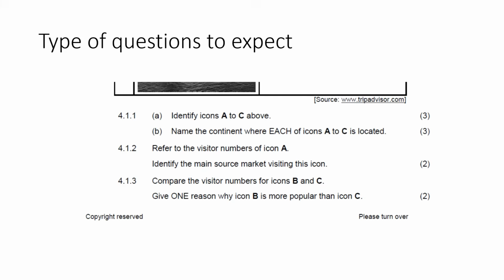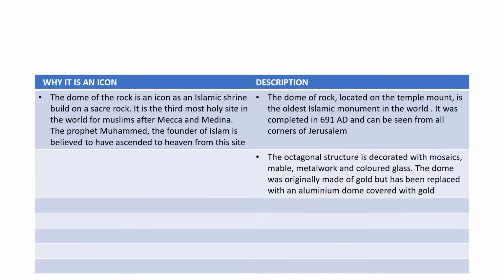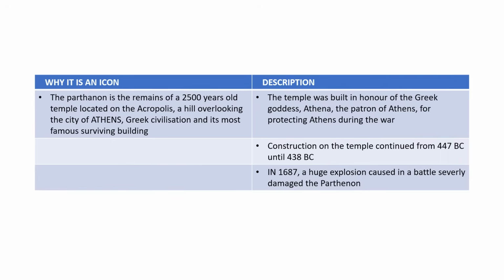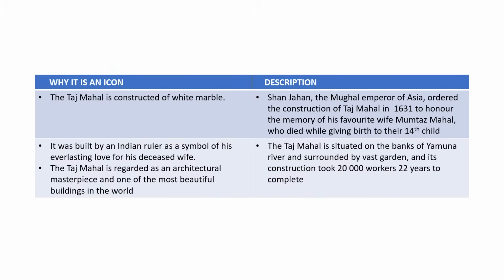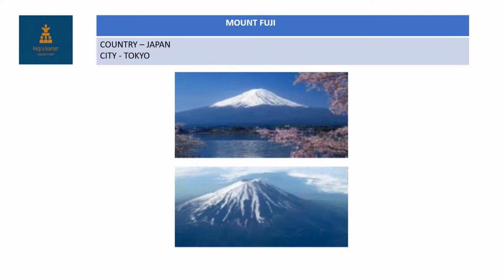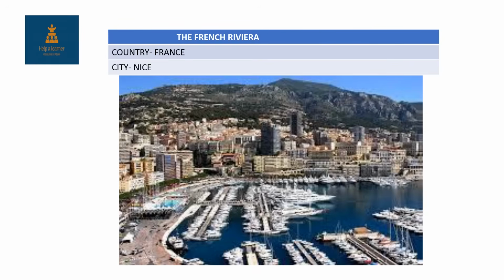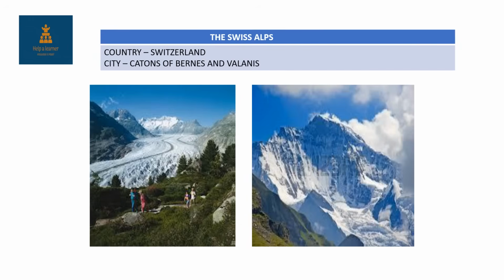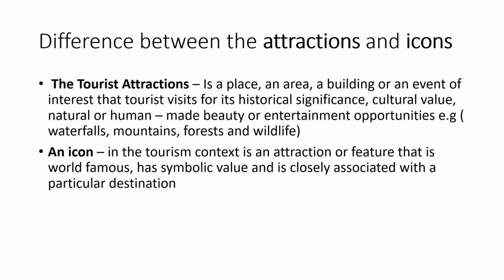HOW TO MASTER FAMOUS WORLD ICONS.// TOURISM GRADE 12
Greetings learners i figured that i did not greet you at the beginning of the video i would really like to apologies for my behaviour. i hope you ll forgive me. on today's video we are discussing the famous world icons. Please enjoy the video.